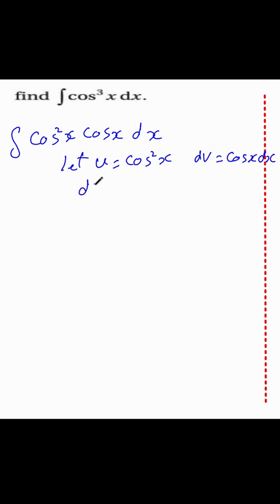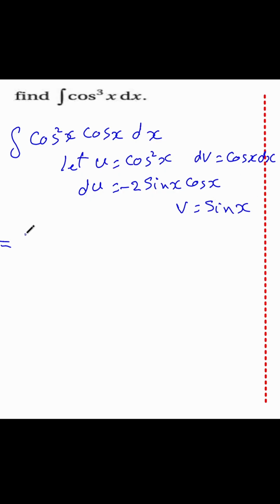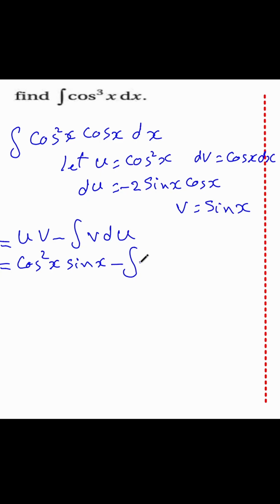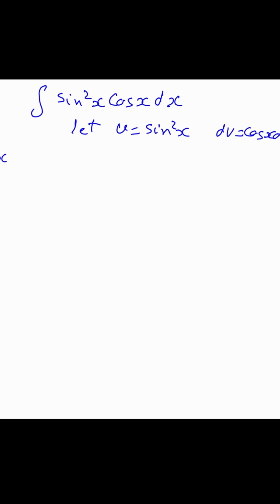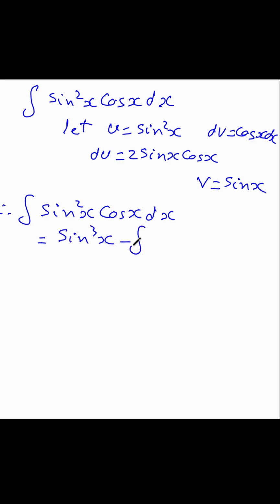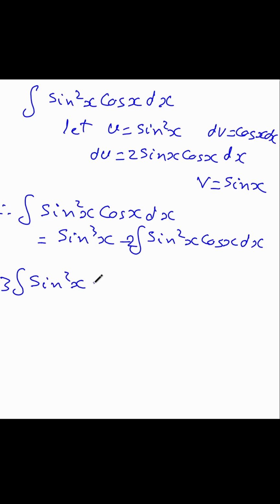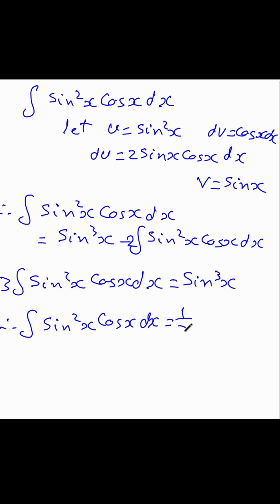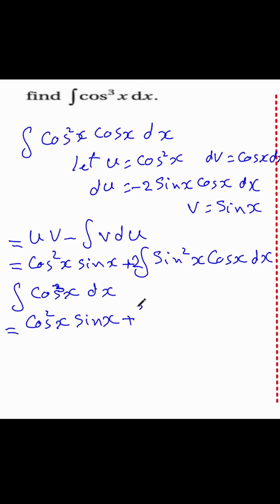Question on lesson 5.8 | Integration.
Integration | 5.8 Integration by parts. G12. Sem2. L8
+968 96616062